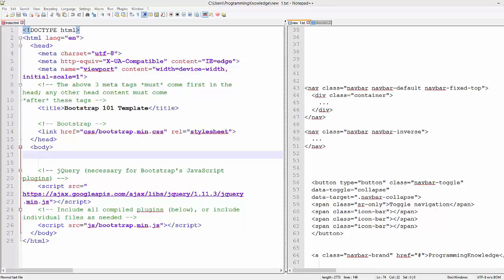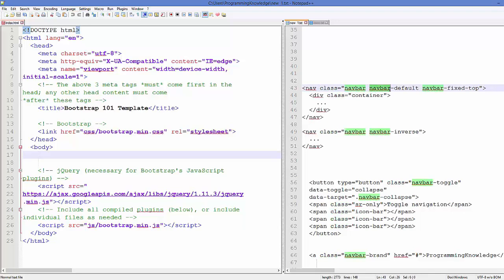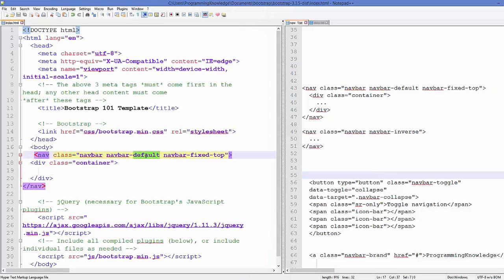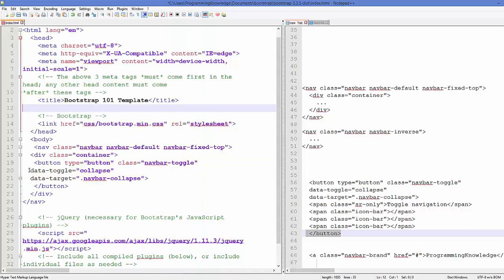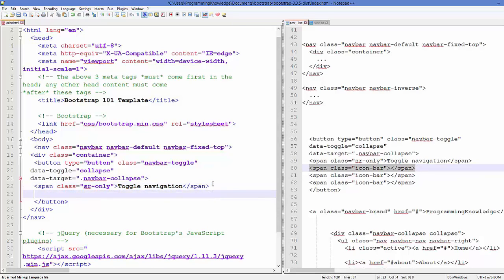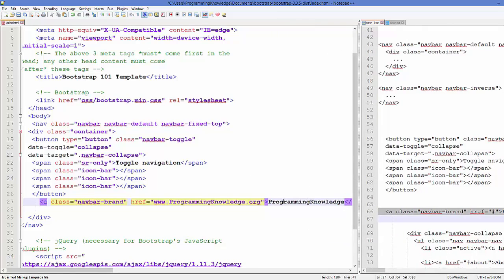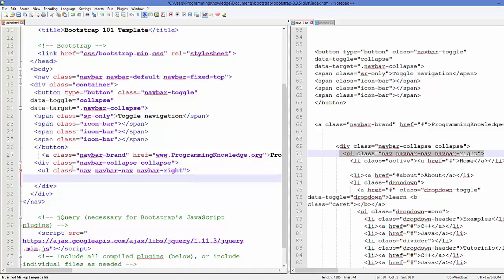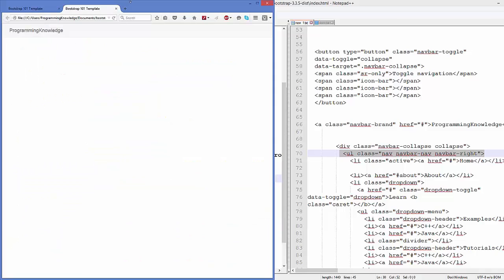005 Creating Responsive Navbar with Dropdown Menus Part 1